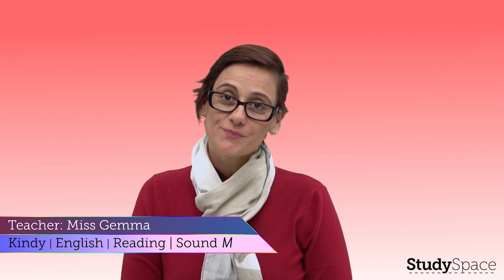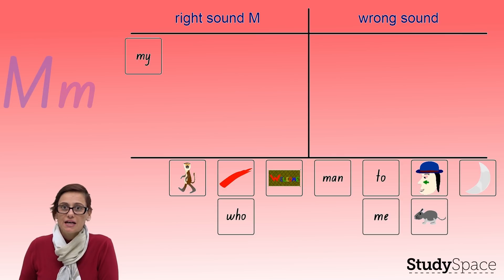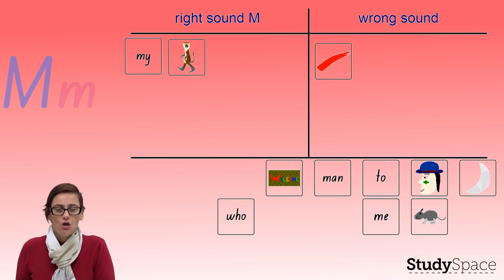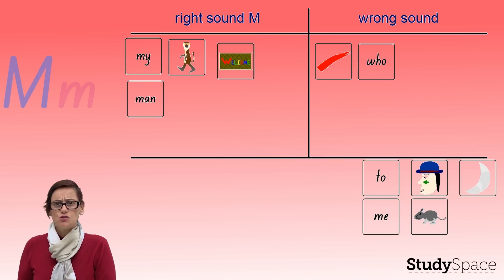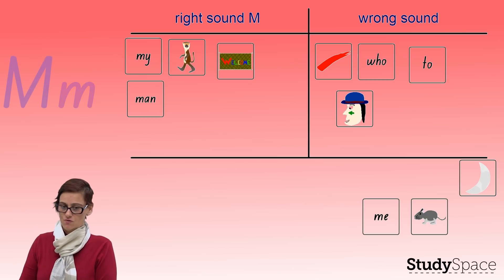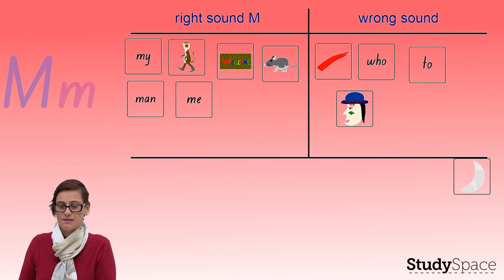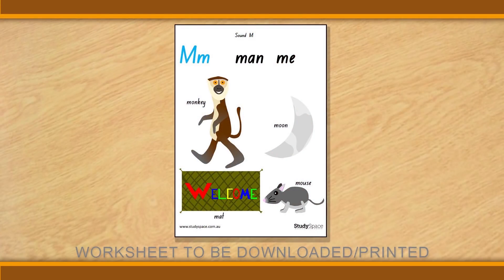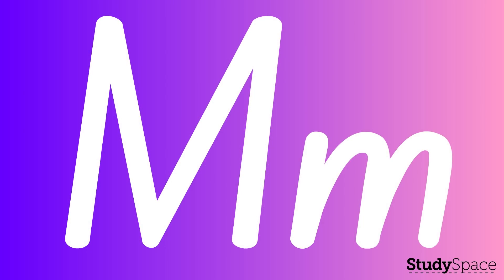The Letter M - Kindergarten - Study Space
This Kindergarten lesson is to help students hear and recognise the sound a letter makes by using objects and words to demonstrate right and wrong sounds.  If you would like to access more lessons of the Alphabet you can login into

This video appears in Study Space's Kindergarten Courses! Sign your kid up now to get access to a vast video lesson library filled with resources for revision and homework help.

Study Space is your personal teacher, with an enormous video lesson library and an array of resources. These can be utilised by learners, home educators (homeschool), teachers and schools. It's filled with activities, worksheets, and study tools to skyrocket your child to educational success! Learn more on our website. Perfect for Homework Help! Maths & English based on the ACARA and NESA curriculums.